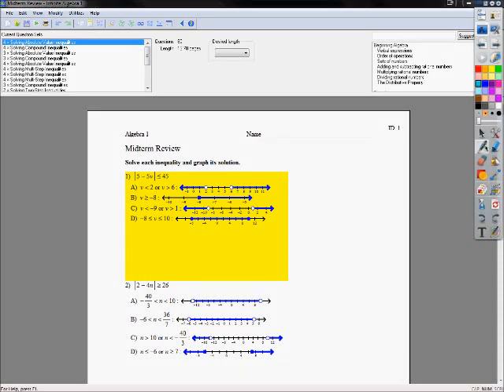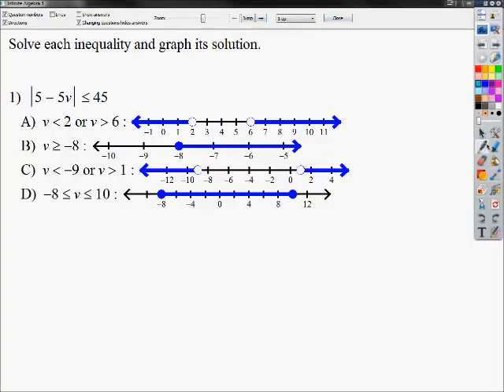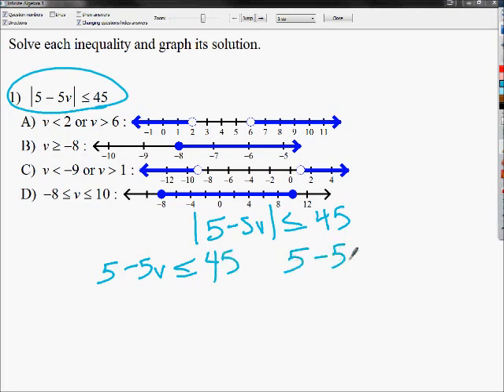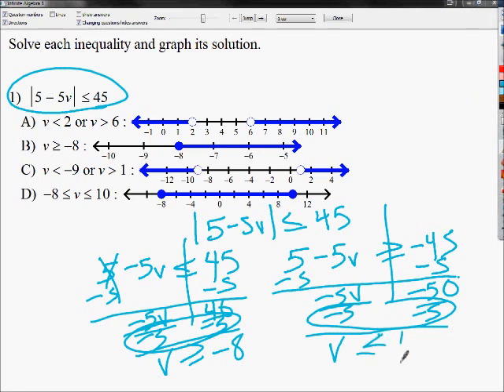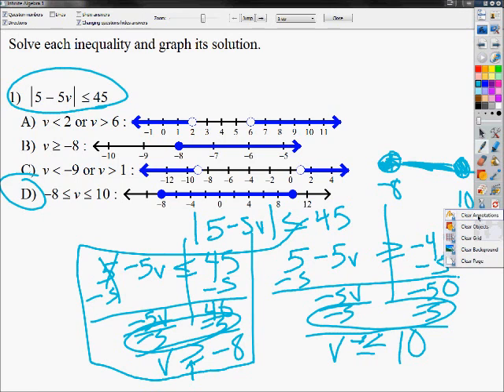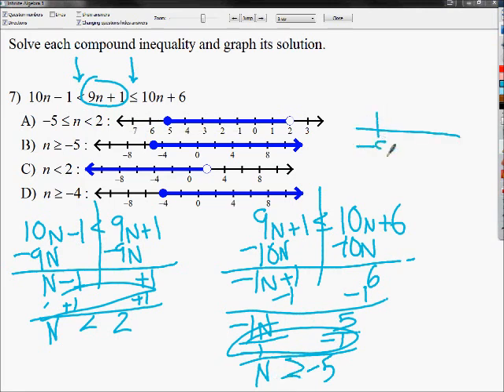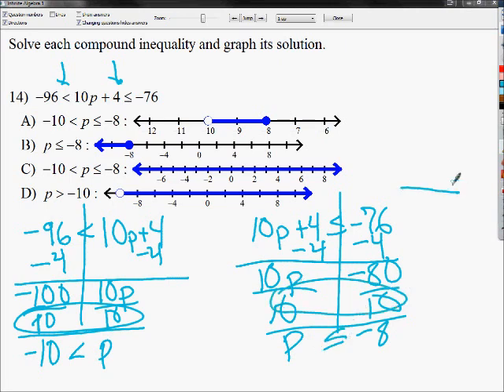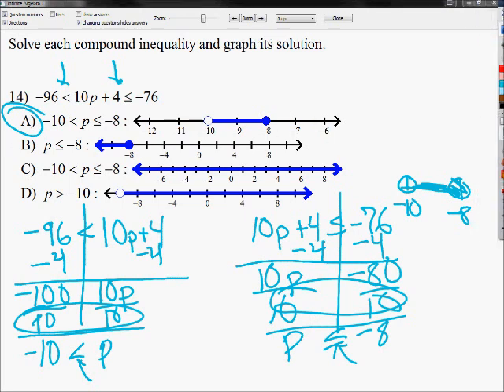Midterm Review - Algebra 1, Part A